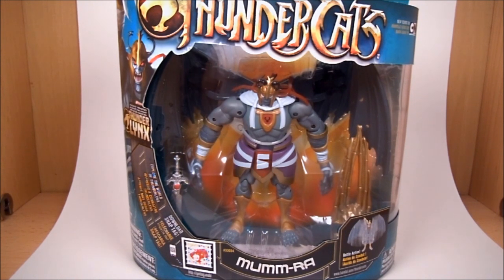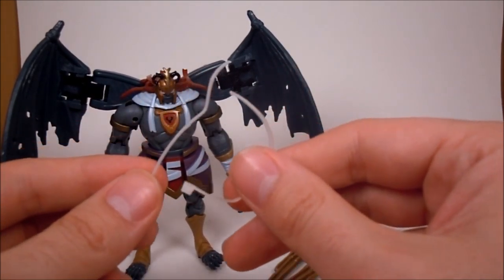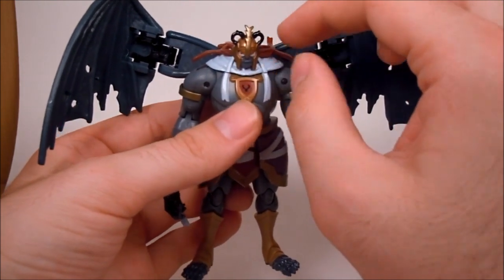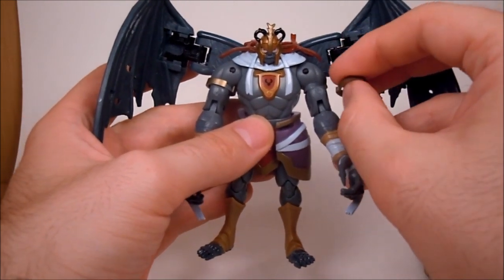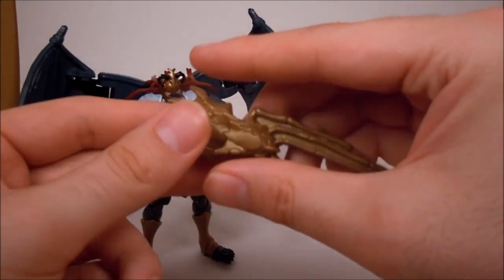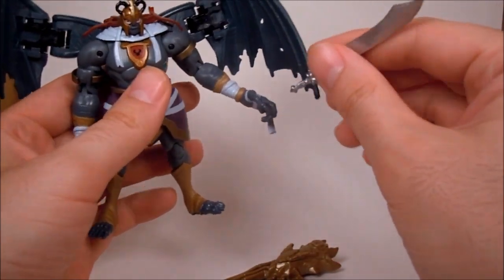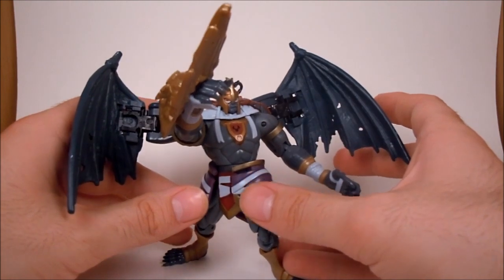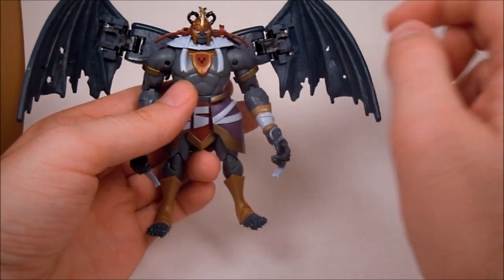Bandai Thundercats 2011 Deluxe Mumm-Ra Review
So my Conan jokes suck.  Sue me. :)

for more great reviews, news, and discussions!  We got Godzilla!  Yowza!